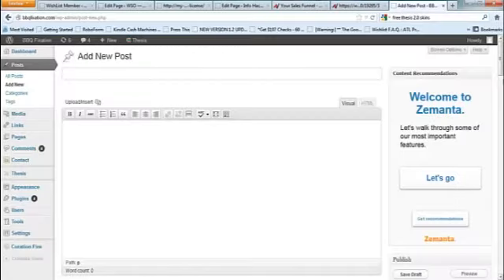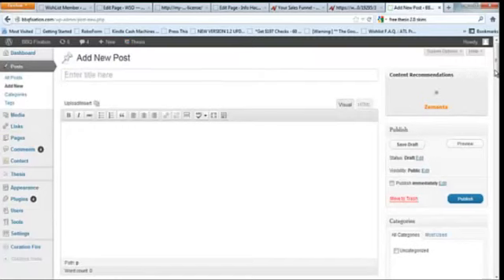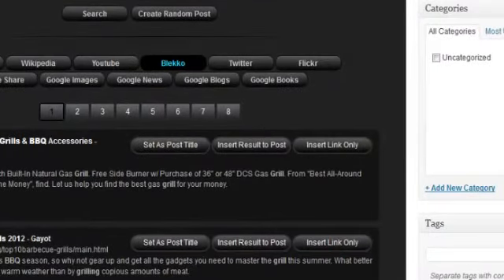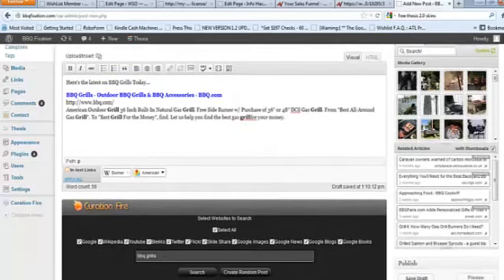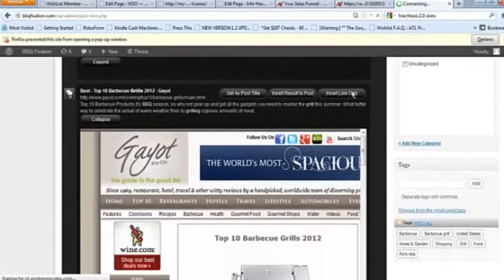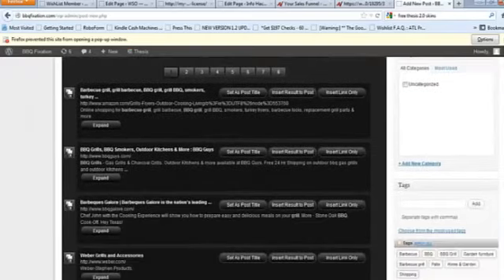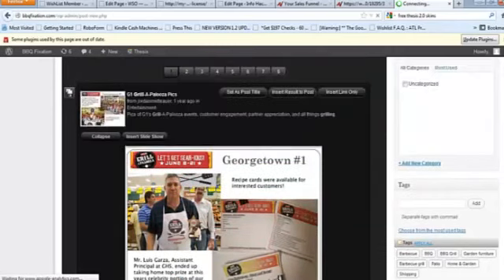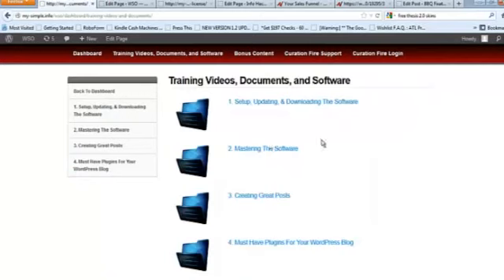Curation Fire Software Demo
THis powerful plugin makes building profitable wordpress blogs easy as pie...create posts that will have Google anxiously waiting to send you traffic! This plugin and more ones you can find at